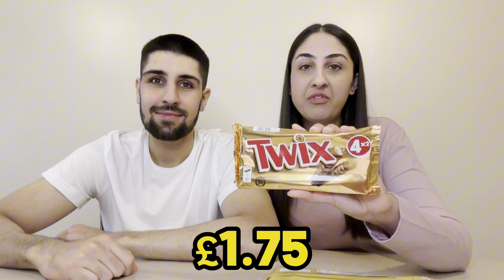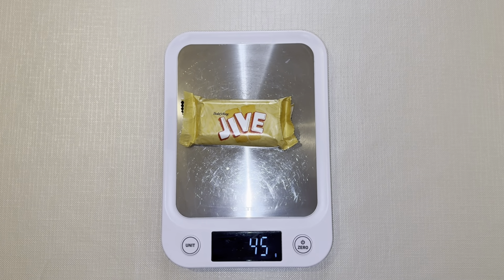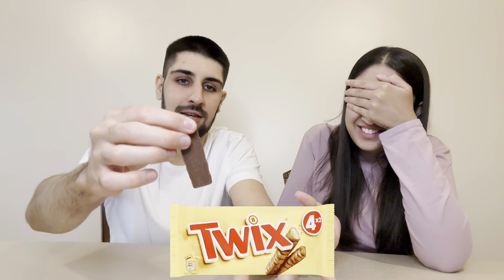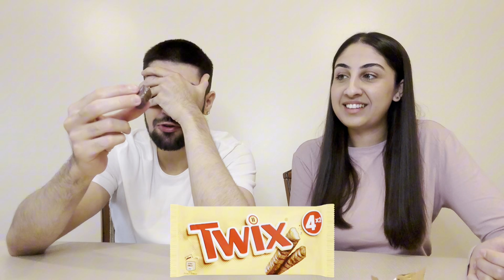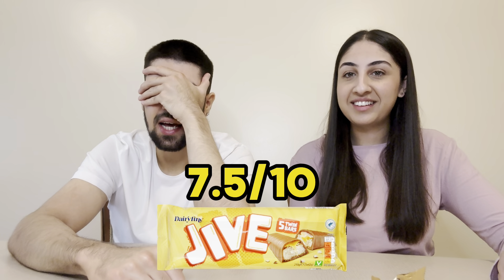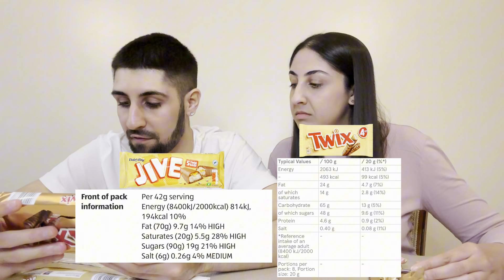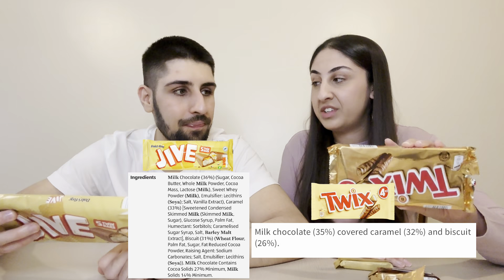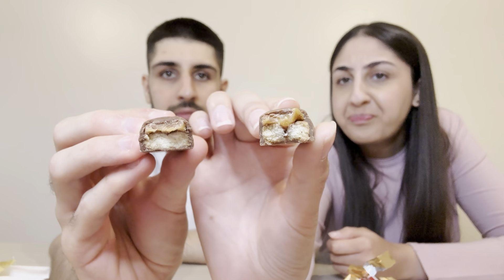ALDI JIVE BAR VS TWIX *BLIND TASTE TEST* - CHEAP VS STEEP EPISODE 2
In today's episode of Cheap vs Steep we compare Aldi's Jive Bar vs the classic Twix to see which is better value for money!